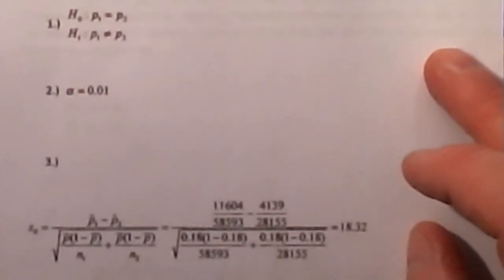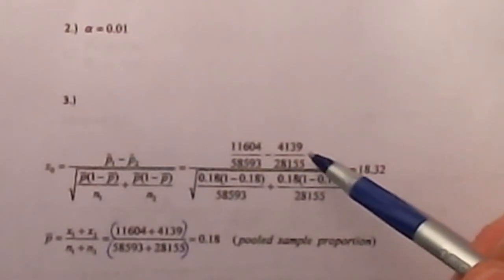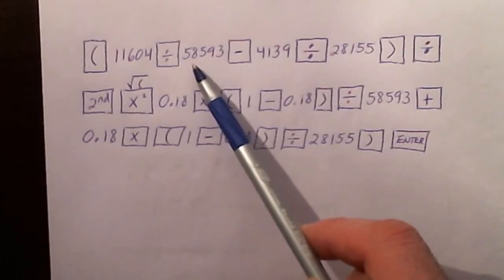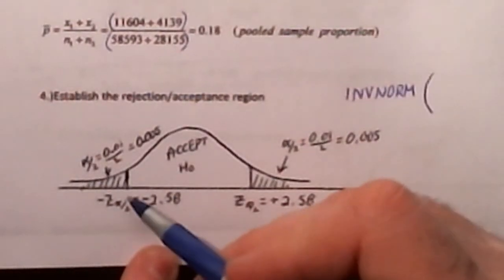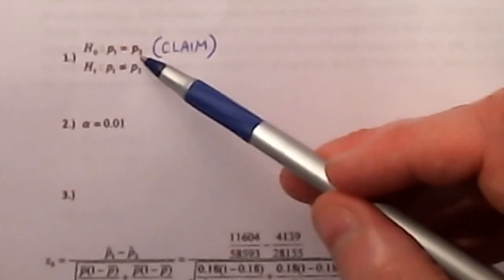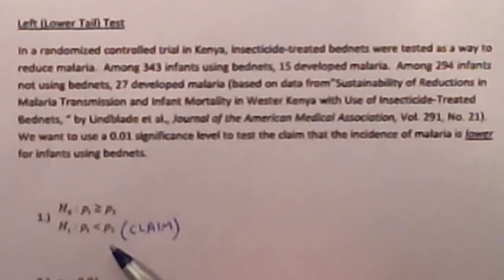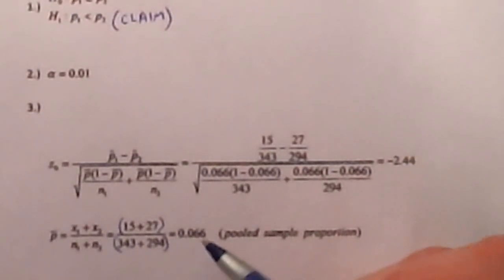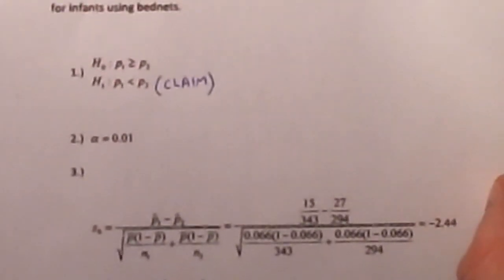Lecture Examples Hypothesis Testing Two Population Proportions